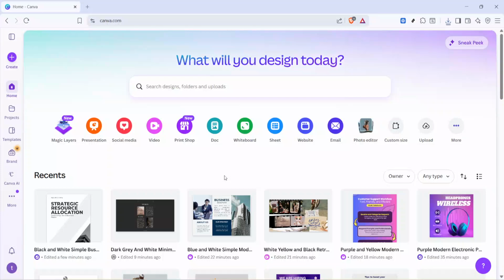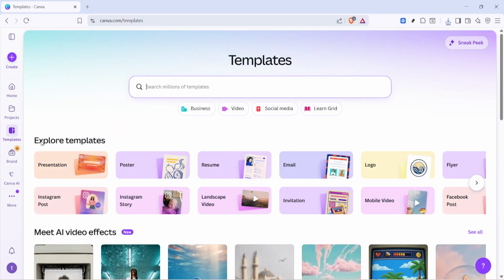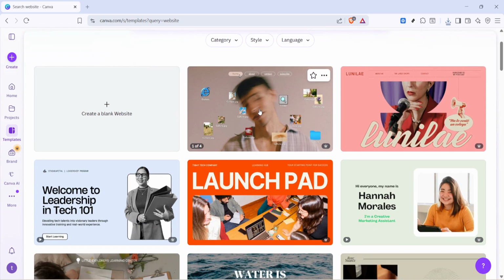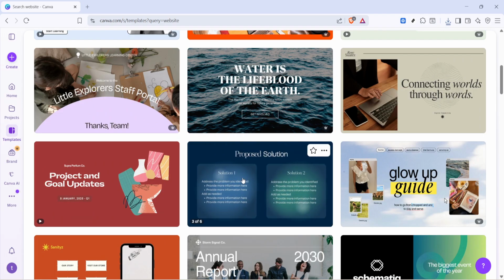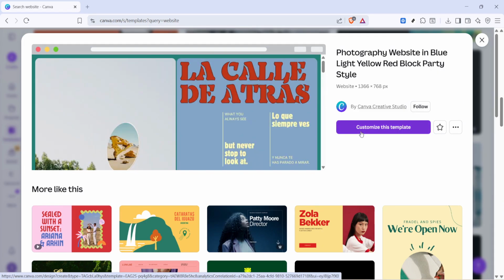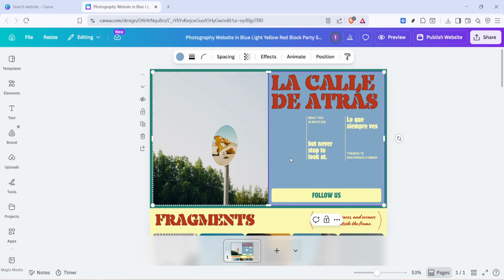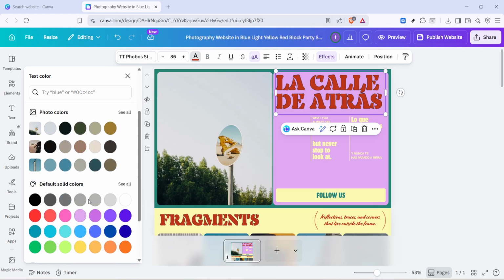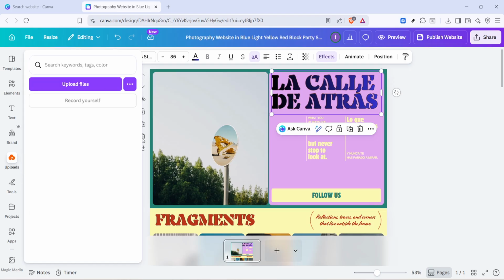How to create a multi page Canva website (Step By Step 2026)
How to create a multi page Canva website